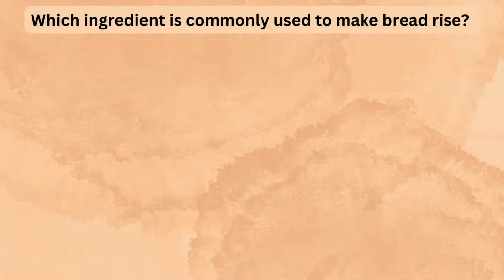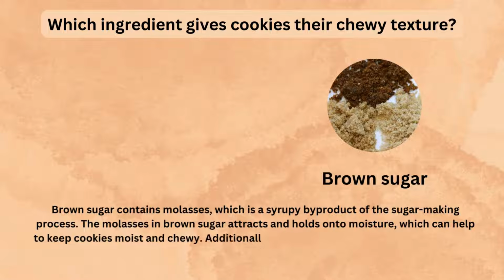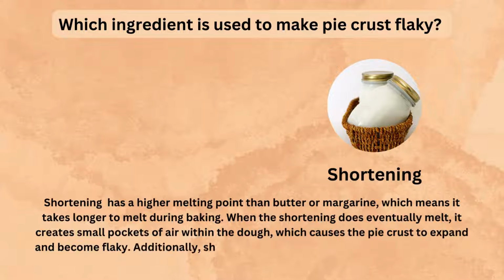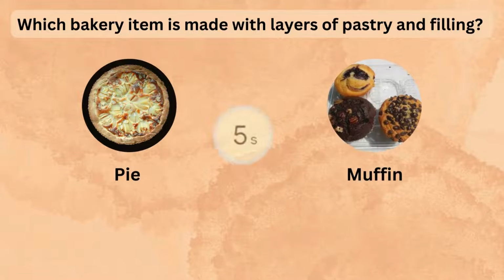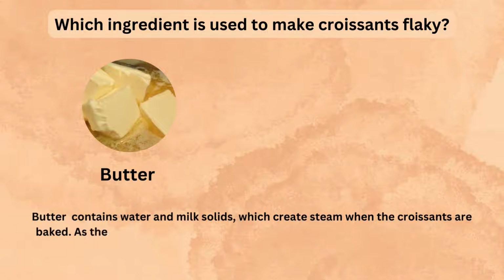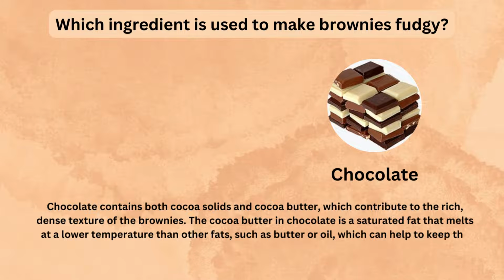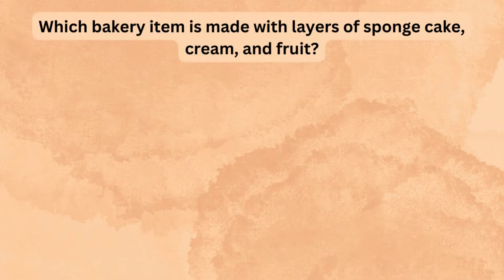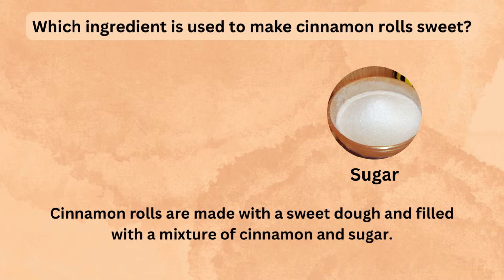Bakery and Ingredients Quiz - 20 Question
Guess quiz about bakery and ingredients could be a fun and interactive way to test your knowledge of baking ingredients. In the video, the host could present different ingredients used in baking, such as flour, sugar, butter, and eggs, and ask the viewer to guess what recipe they are commonly used in, such as cookies, cake, or bread. The host could also provide interesting facts and tips about each ingredient, such as the difference between baking soda and baking powder, or the role of eggs in creating texture in baked goods. The video could be engaging and educational for both novice and experienced bakers alike, and could provide a fun way to learn more about the art and science of baking.